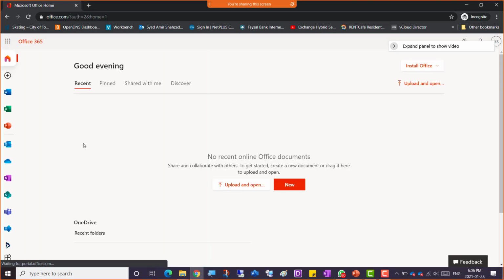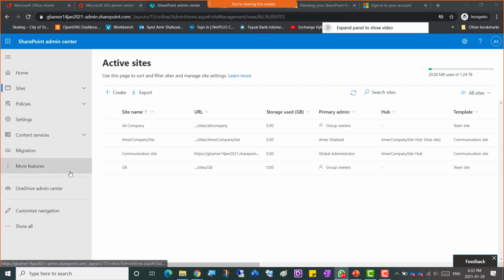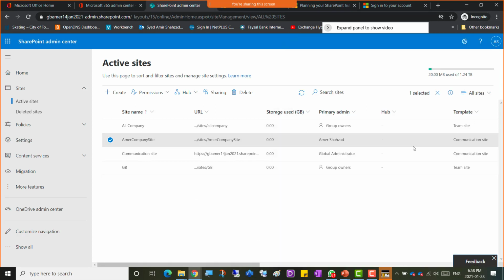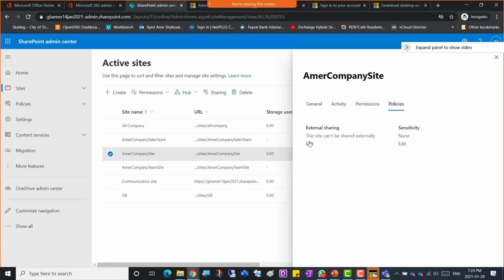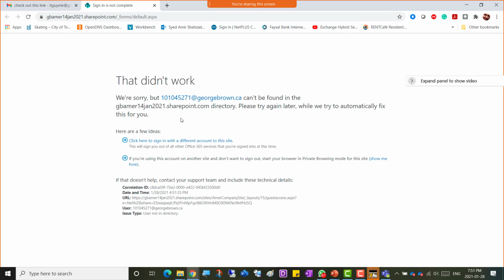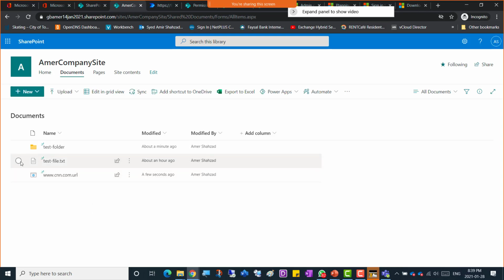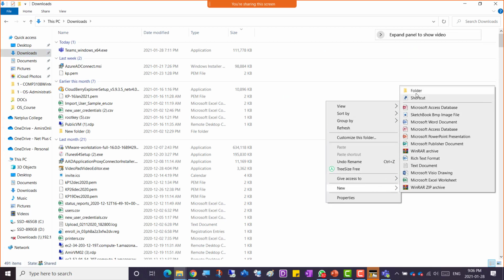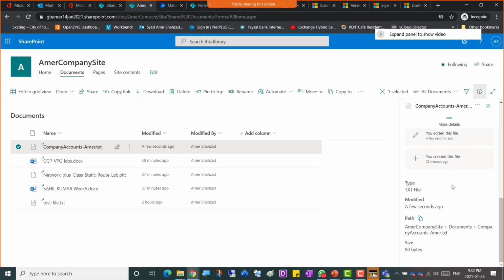Week3 28Jan2021 Thursday COMP3121 Sharepoint Sites Part2